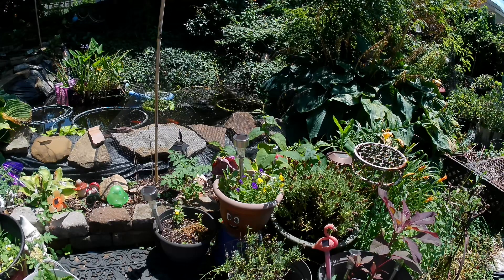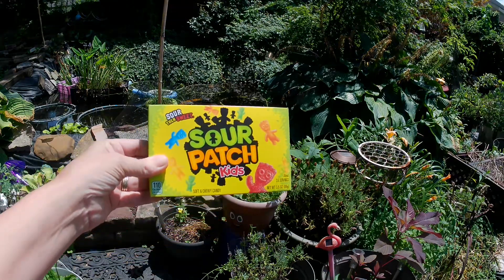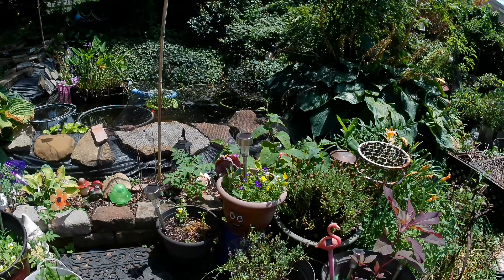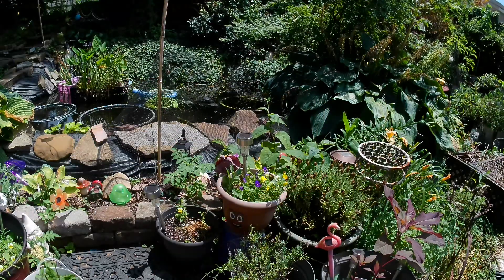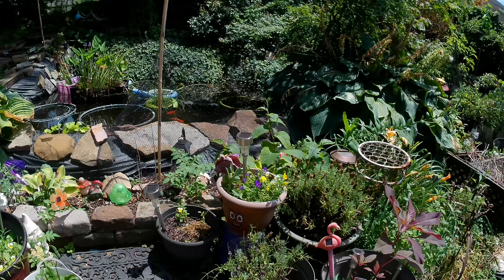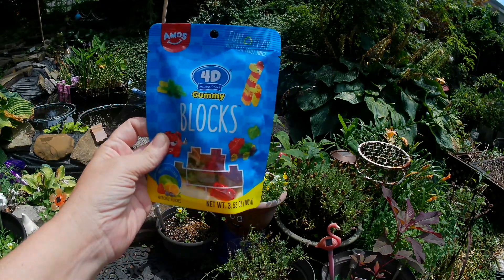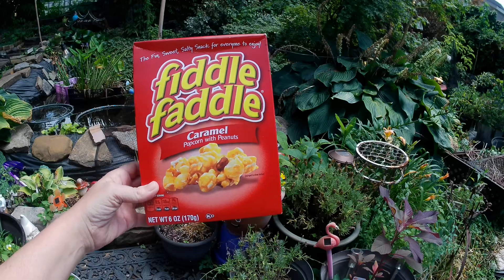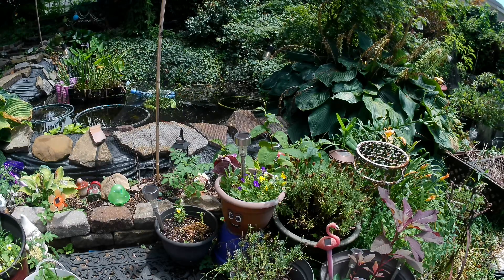$20 Snack gift basket using dollar tree items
$20 Snack gift basket filled with products from Dollar Tree